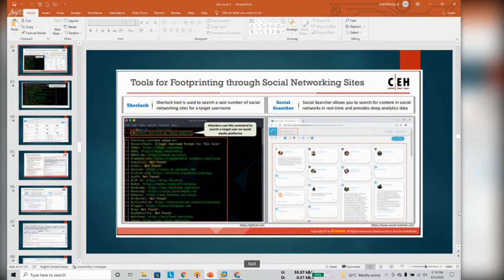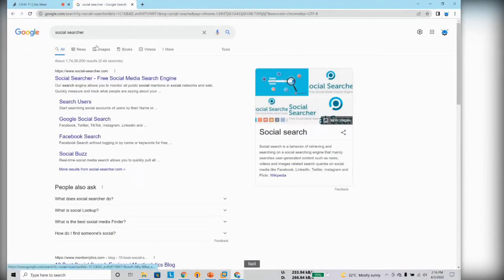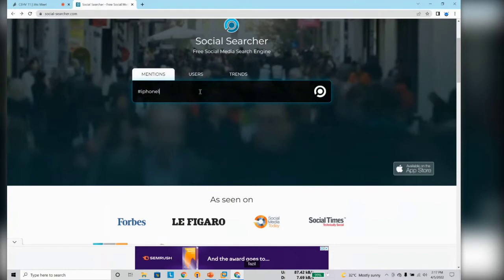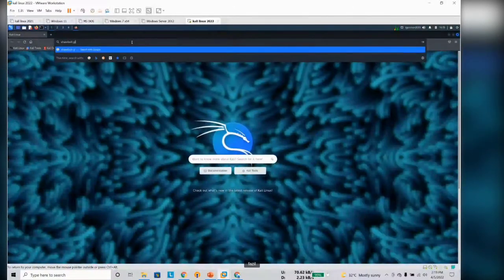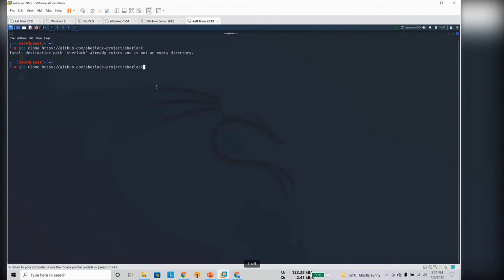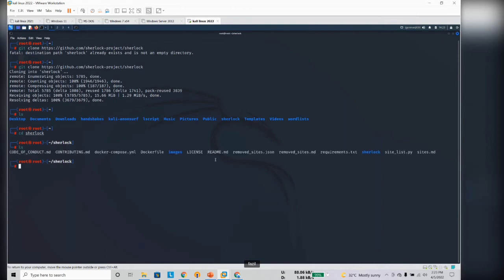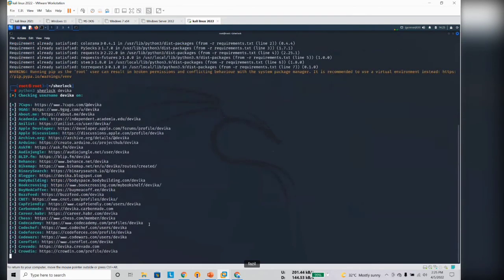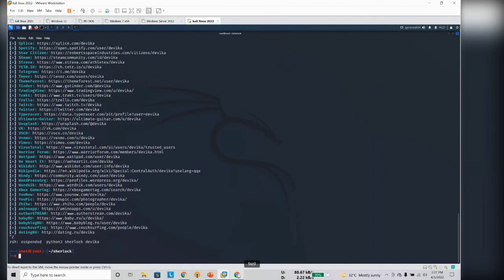Certified Ethical Hacking | Quantum Robotics | Session - 3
"Hacking involves a different way of looking at problems no one's thought of"
- Walter O'Brien

Quantum Robotics is back with The Ultimate Ethical Hacking Program. A 45-day Online live internship training program providing the exclusive topics and beat of the field to you.

We provide :-

- Training Completion Certificate
- Internship Completion Letter
- Excellent Performance Certificate and gift
- Recorded Sessions and Saved Jupyter Notebooks for revision
- An expert guidance and a discussion forum to share and expand your knowledge with practicals.